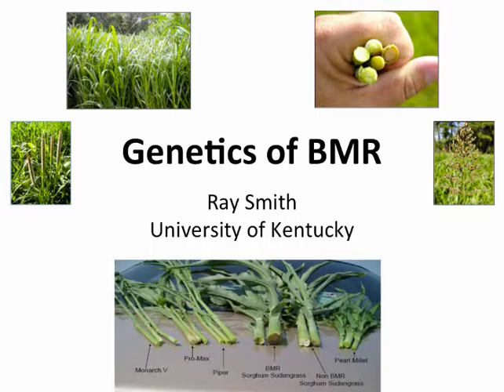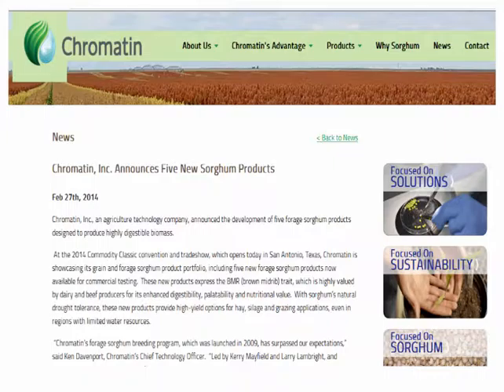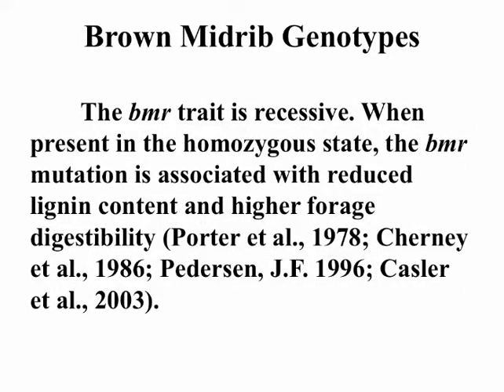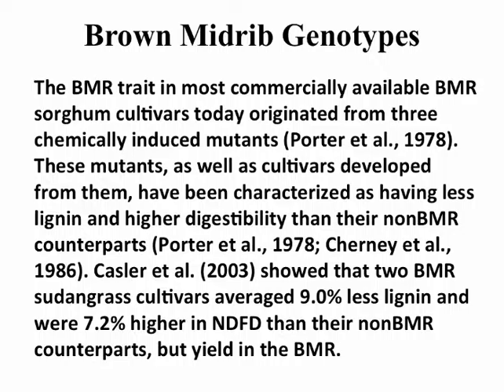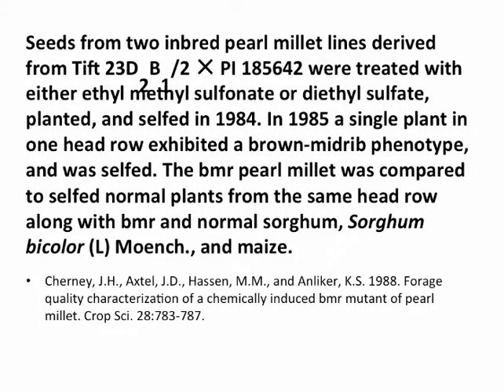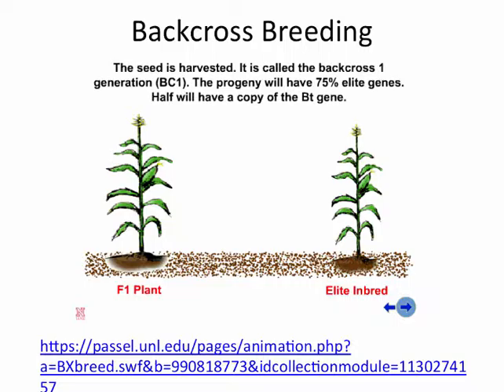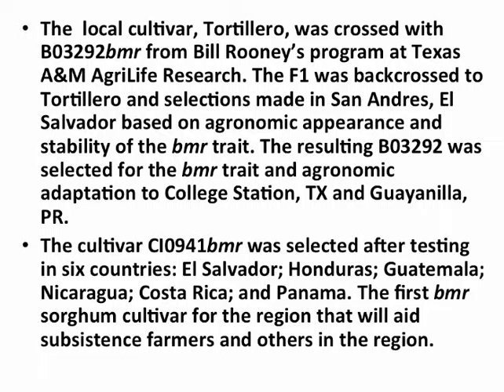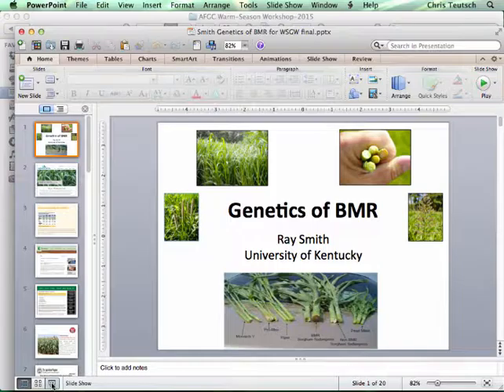Determining the Best Variety of Warm-Season Annuals - Chris Teutsch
AFGC Warm-Season Grass Workshop 2015
Author - Chris Teutsch

Virginia Tech's Southern Piedmont AREC